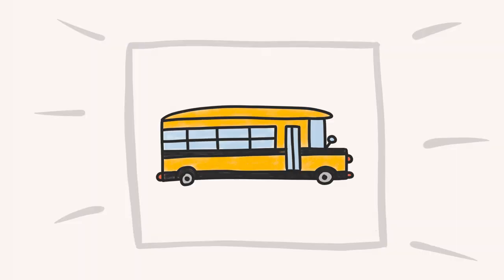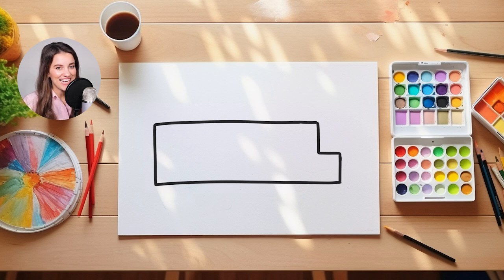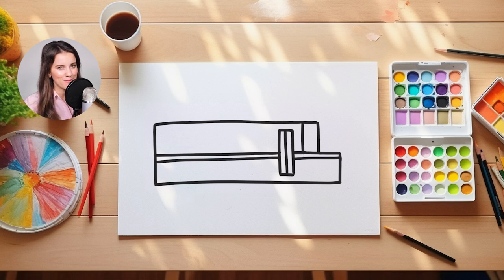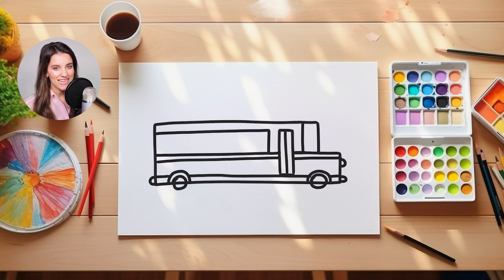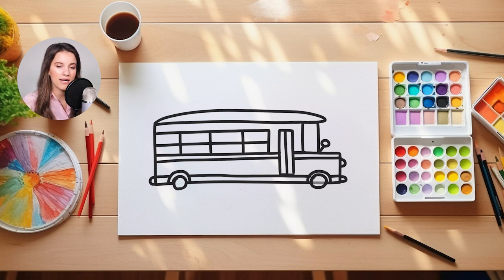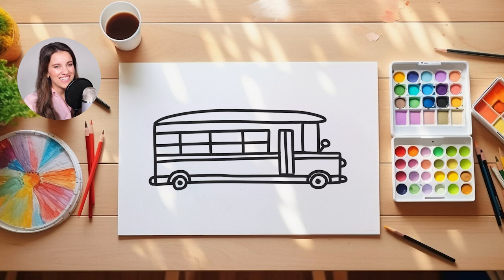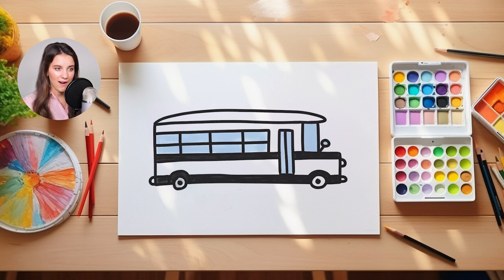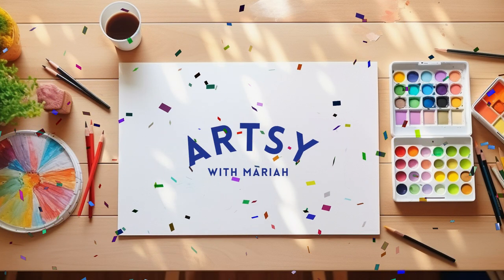How To Draw a School Bus 🚌 | Step-By-Step Drawing Tutorials for Kids 🖍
Welcome to Artsy with Mariah, where creativity and fun come together! In this exciting video, Mariah will teach kids ages 4+ how to draw a school bus in a simple, step-by-step tutorial.

With just a piece of paper and something to draw with, your little artists will unleash their imagination and learn essential drawing techniques. Please e encourage them to experiment with colors, shapes, and patterns, adding their personal touch to their special drawings.

By following along with Mariah, your child will:

Develop fine motor skills: Drawing requires precise control and coordination of hand movements, enhancing their dexterity.

Learn basic shapes: Mariah will start with simple shapes like circles and ovals, building their confidence as they transform them into a school bus.

Explore colors and patterns: Kids will have the opportunity to choose their favorite colors and patterns, encouraging self-expression and creativity.

Gain confidence: By completing this drawing, your child will feel a sense of accomplishment, boosting their self-esteem and nurturing their love for art.

So, grab a piece of paper and some drawing tools, and join us on this fun-filled artistic adventure!

Let's spread the joy of creating art together!